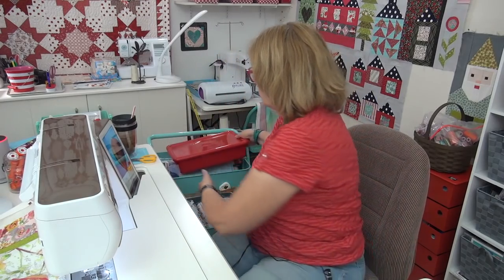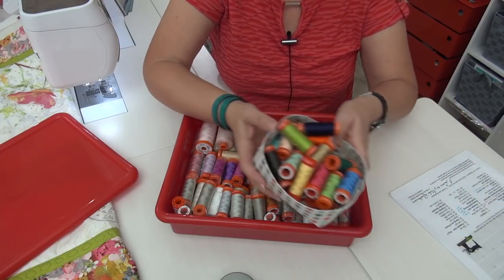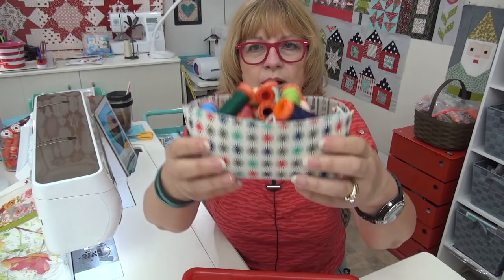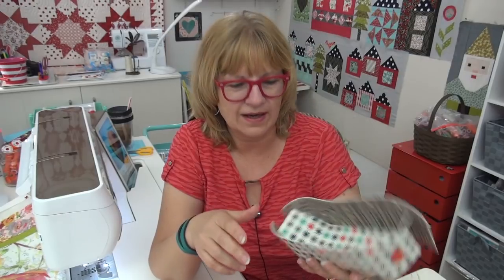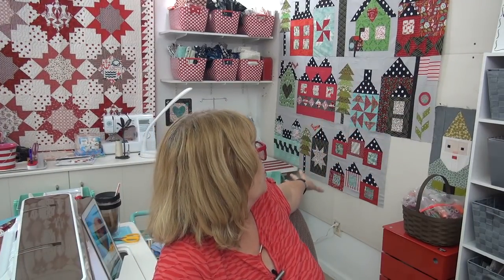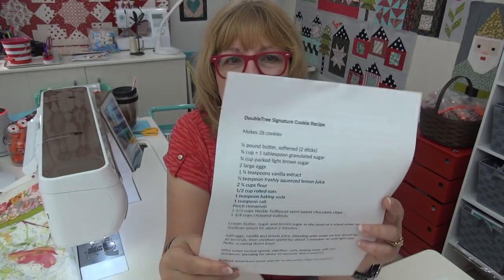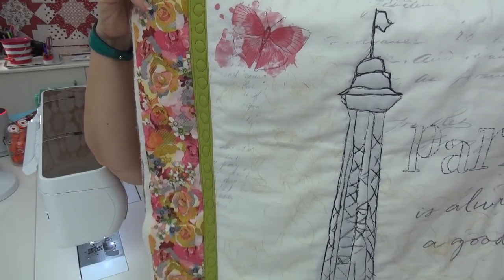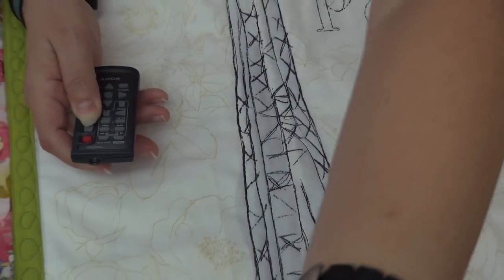Pat Sloan June 21 Quilt challenge 2020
My machine is a Babylock Solaris.

Share photos at my Community at Facebook